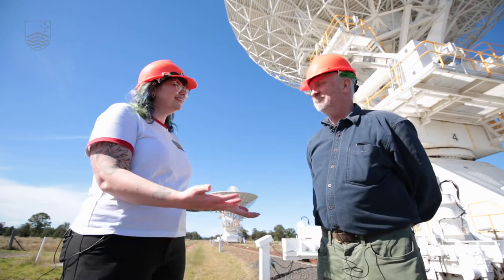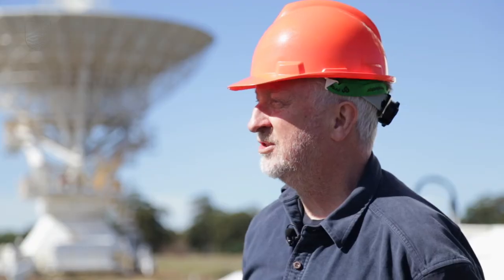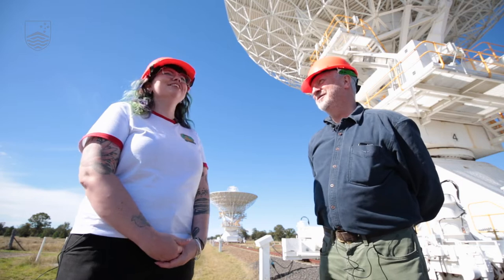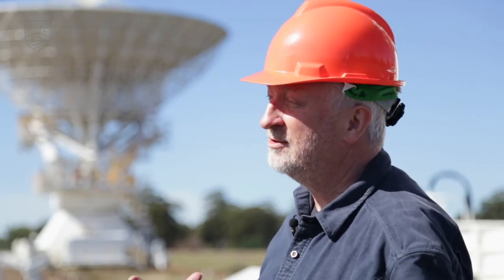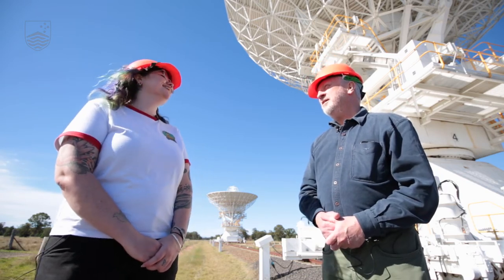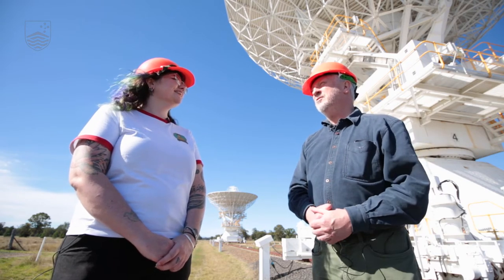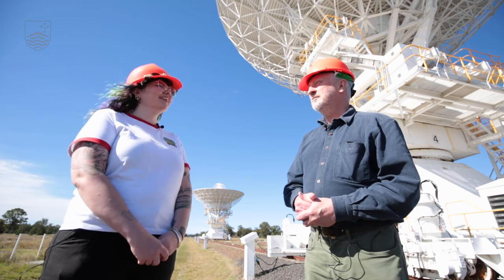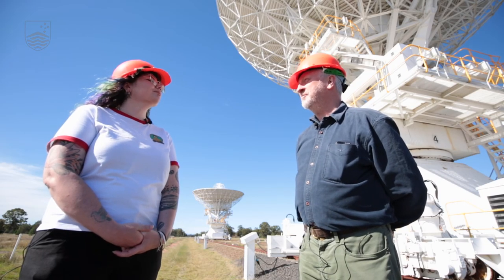Indigenous Astronomy V4.11 Running a Radio Observatory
We speak to the Director of Operations of the Australian Telescope National Facility to gain insight into the running of a radio interferometer.